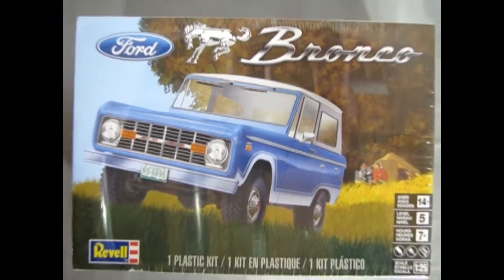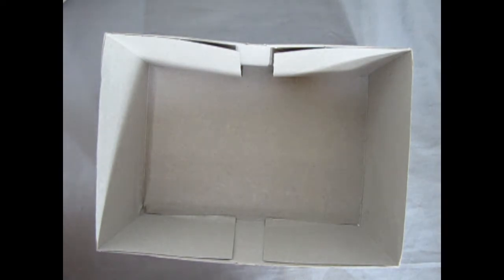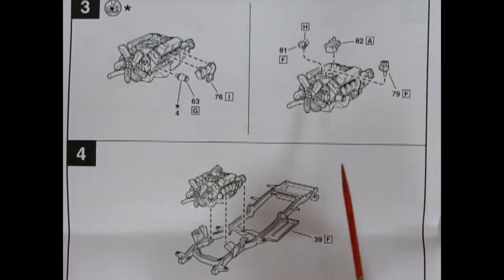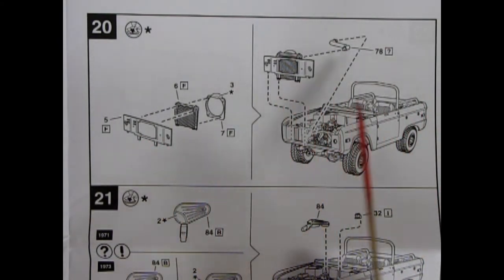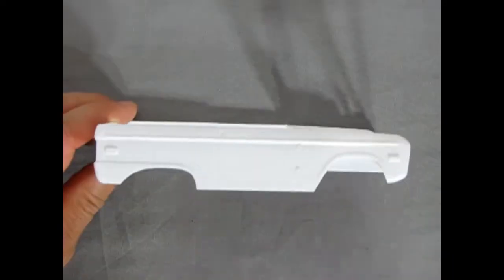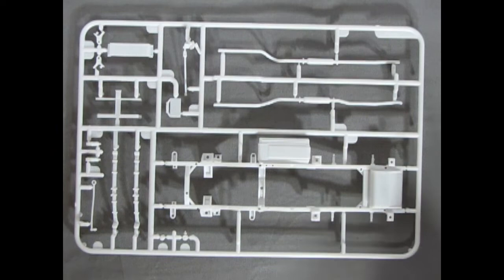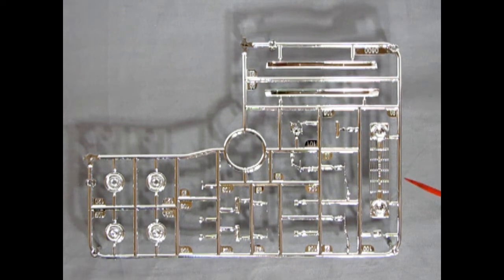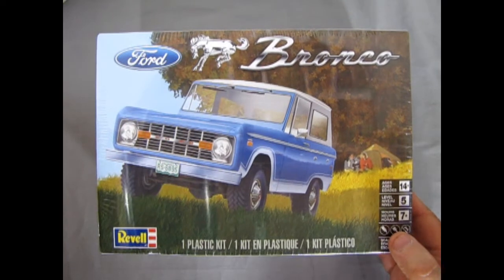What's in the Box? Revell 85-4320 - 1971 Ford Bronco Model Kit Unboxing